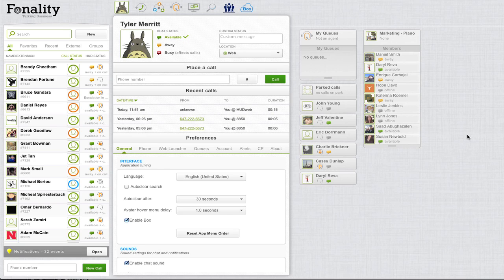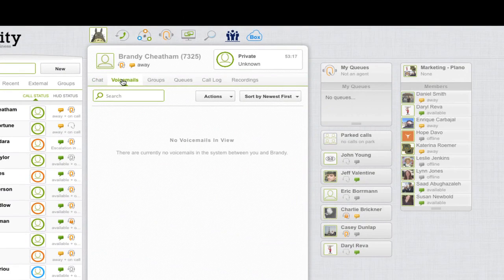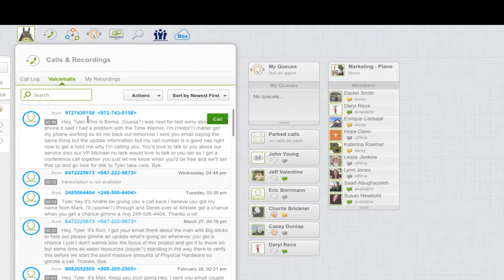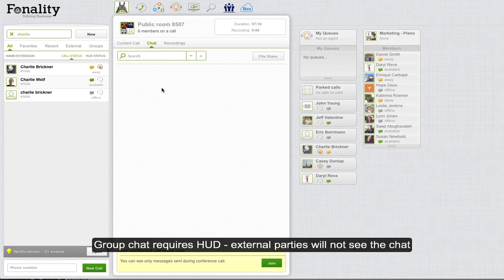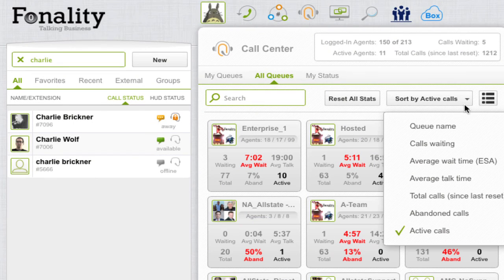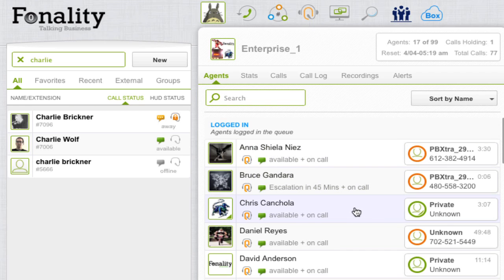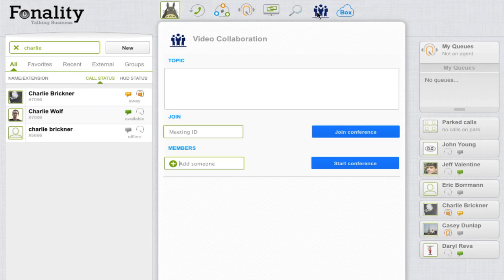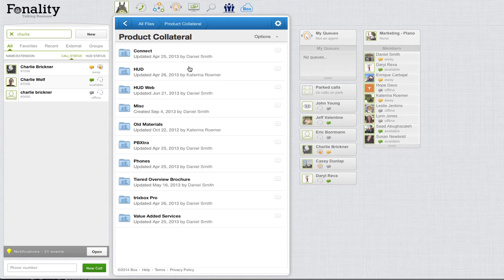HUDweb demo 1 HD